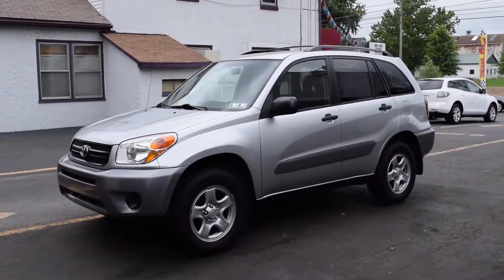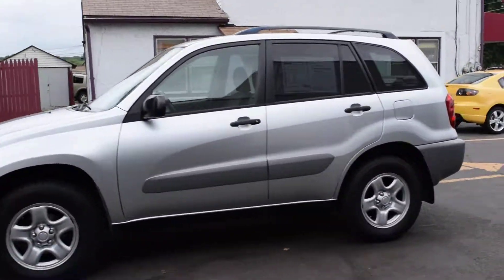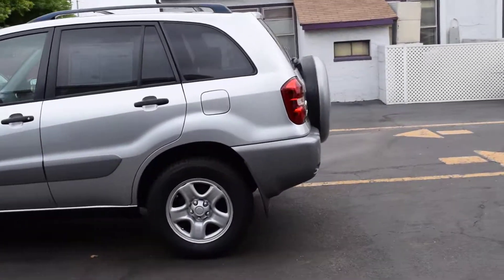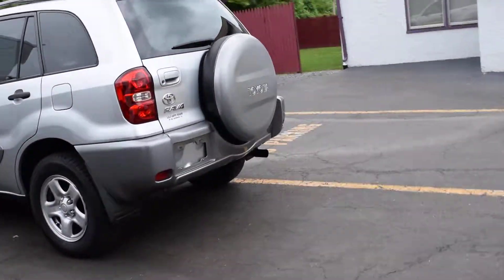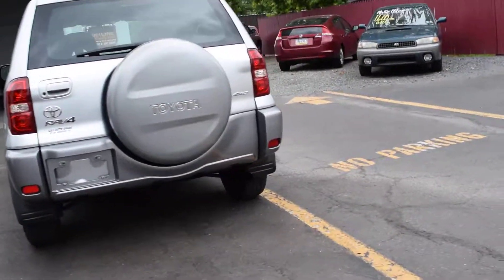2005 Toyota Rav-4 4wd 137k